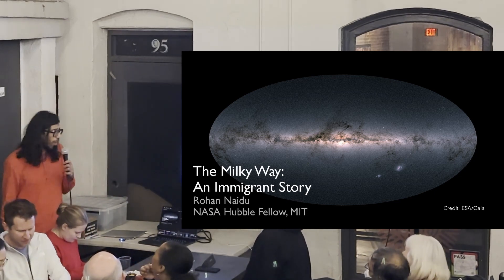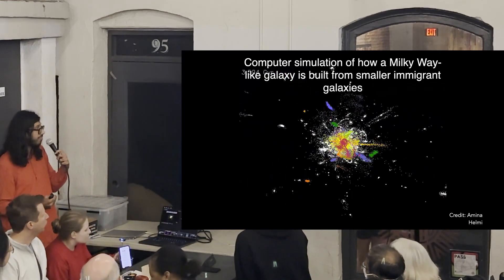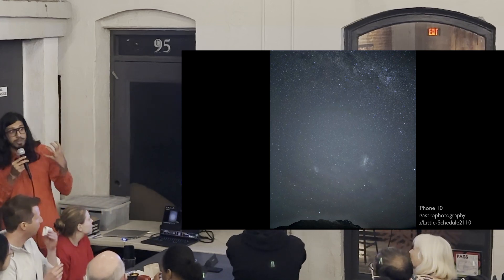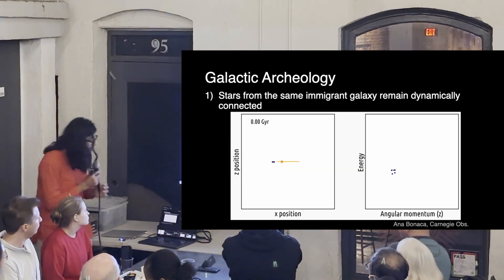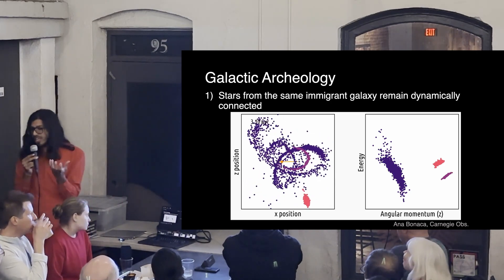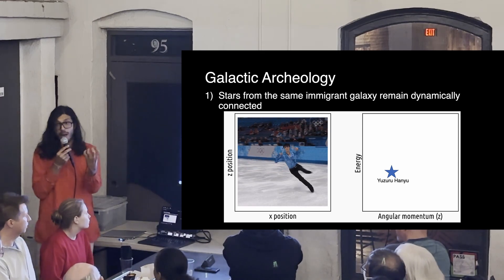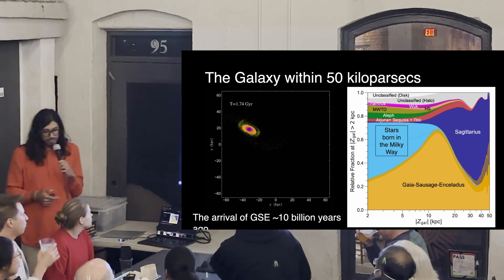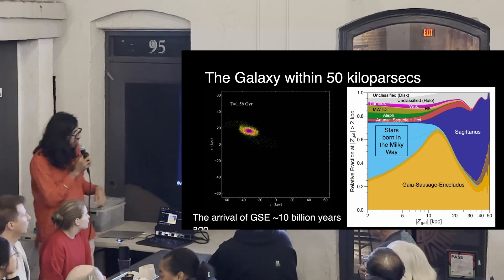The Milky Way: A Galaxy of Immigrants - Rohan Naidu - 09/16/2024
How did our Milky Way galaxy form?  How do scientists dig into its past like an archeologist excavates an old city?  Join us at our next Astronomy on Tap for insights from Rohan Naidu, a NASA Hubble Fellow working at MIT.

Astronomy on Tap is a global phenomenon where professional scientists give informal science talks in local bars with accompanying pub trivia and interactions with the public.  The Los Angeles chapter of Astronomy on Tap is very active, with monthly events at the Dog Haus Biergarten in Pasadena.  This recording is a bit noisy due to the logistics of operating a camera in a crowded bar, but it sufficiently captures the enthusiastic energy of the few hundred attendees each month.  Join us for a future Astronomy on Tap night--free and open to all, no reservations necessary

Dr. Rohan Naidu is a NASA Hubble Fellow at MIT working on studies of galaxy evolution. His research addresses when the first galaxies emerged to illuminate the universe, how they ionized the intergalactic reservoirs of hydrogen, and how they synthesized the elements that would one day seed life on Earth.  Rohan pursues these galaxies with a near-and-far approach. As one of the first users of NASA’s James Webb Space Telescope, he is leading direct studies of galaxies at the highest redshifts. And through archaeological studies of our own galaxy, aided by ESA’s Gaia satellite, he has excavated some of the most ancient systems that lie buried within the Milky Way.

Poster Image Credit: Local Group Survey Team and T.A. Rector